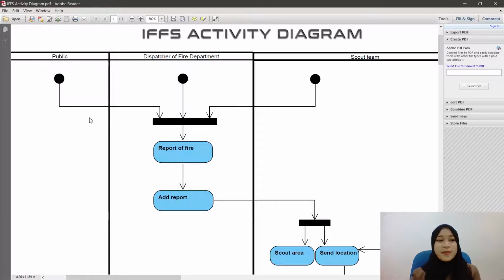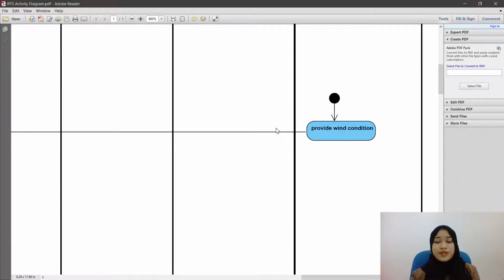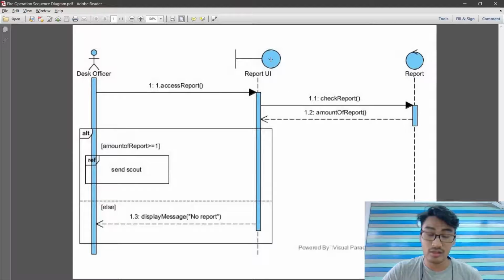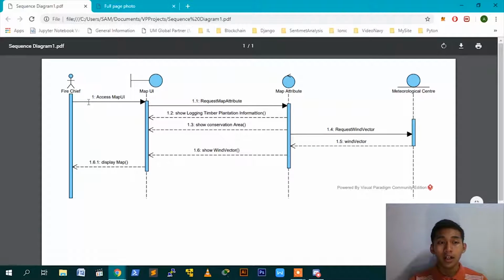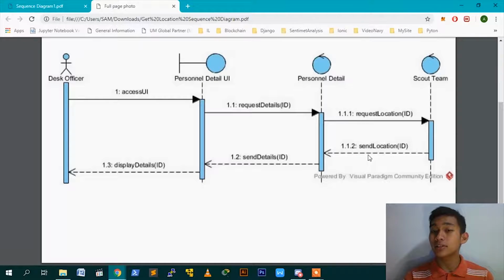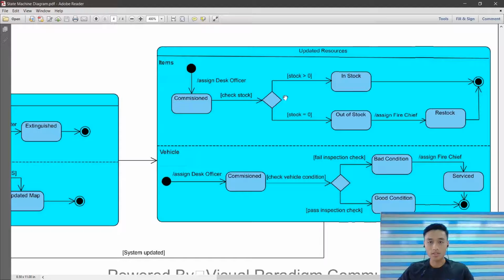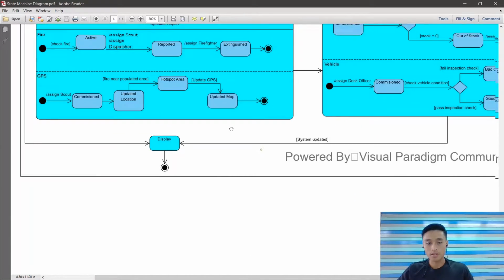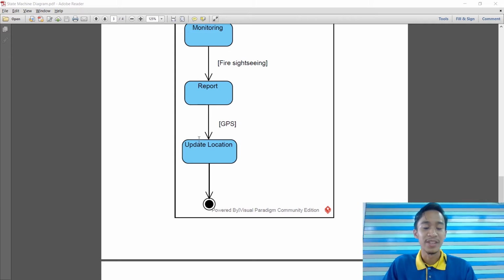Software Modelling Assignment 2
Software Modelling Assignmnet 2 Video Presentation

Team Member :
1. MOHAMMAD DANIAL HAIKAL BIN MOHD SAID (WIC170039)
2. AHMAD HABIBULLAH BIN JOHAN (WIF170010)
3. RABIATULADAWIYAH BINTI AZMAN (WIE170039)
4. MUHAMAD AMIN HAKIM BIN SAZALI (WID170028)
5. MUHAMMAD ALIFF DANIAL BIN MOHD ZAHIRUDDIN (WID170030)